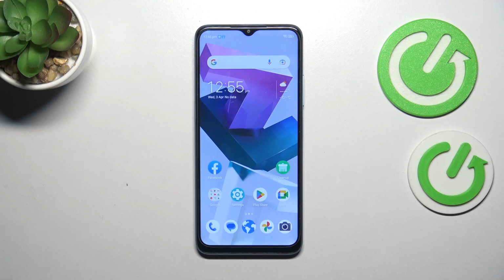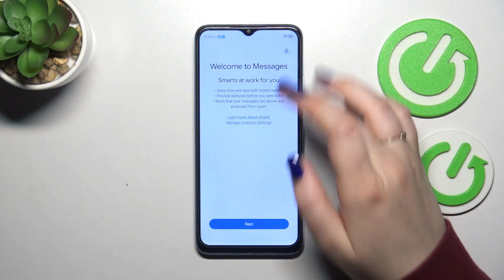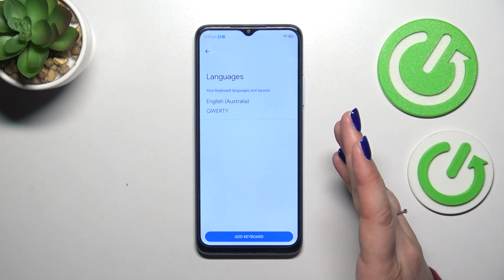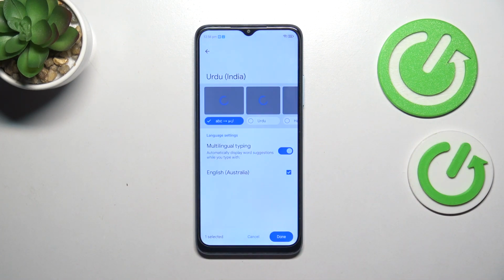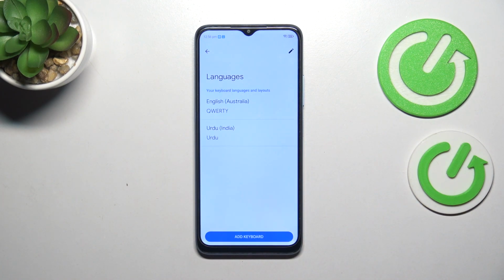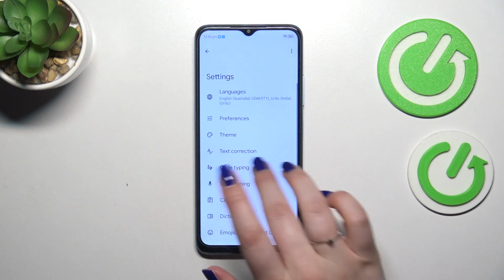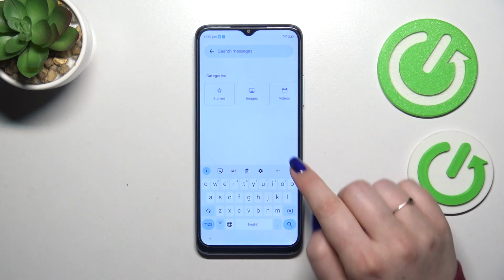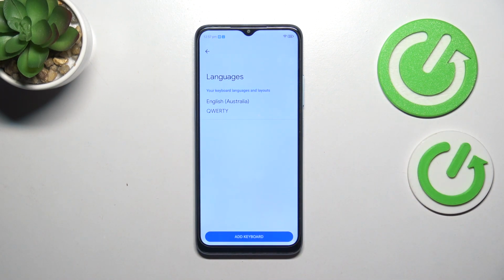How to Manage the Keyboard Input Language on ZTE Blade A54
Discover how to change the keyboard language on your ZTE Blade A54 smartphone with this easy-to-follow tutorial. Customize your typing experience by switching to your preferred language effortlessly. Follow these simple steps to enhance communication and make typing more convenient on your device.

How to change the keyboard language on the ZTE Blade A54? How to switch an input language on ZTE Blade A54? How to add a language to the keyboard on ZTE Blade A54?